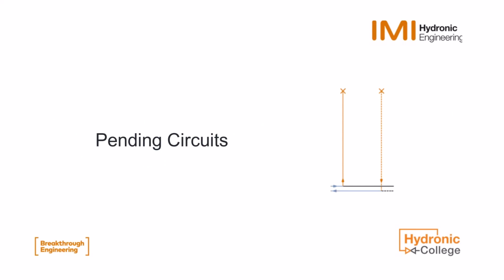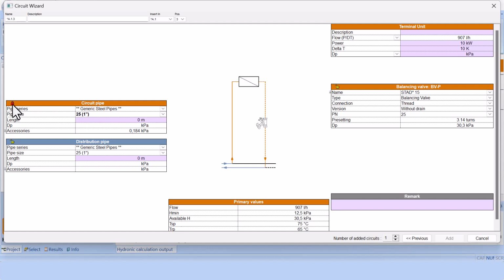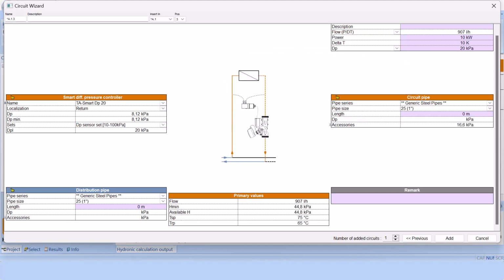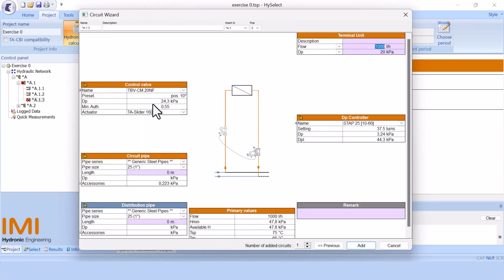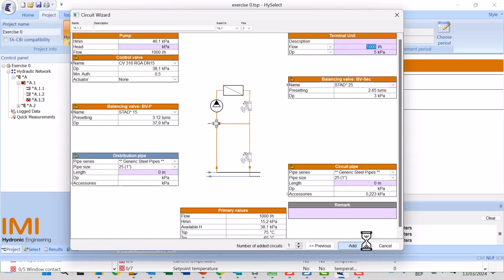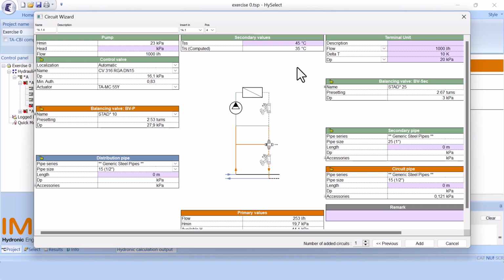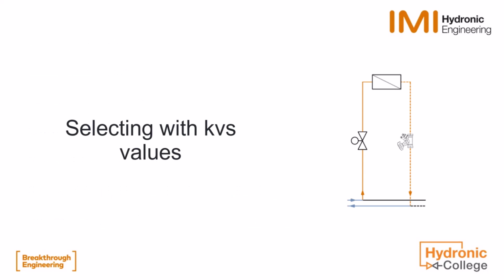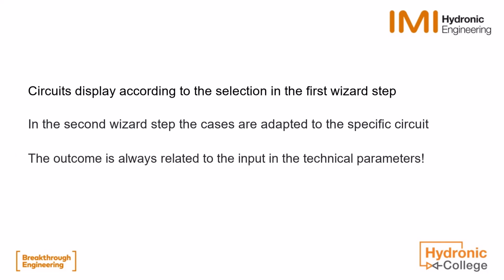HySelect Tutorial program Part 2.3.2 Different hydronic circuits in detail